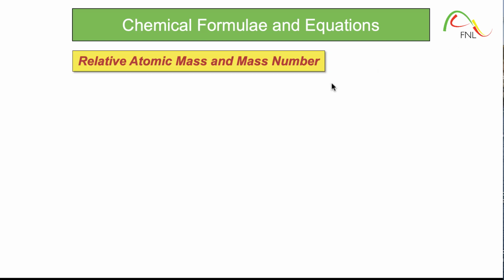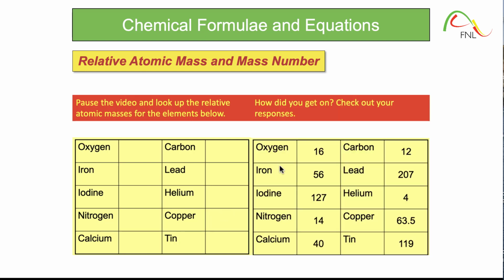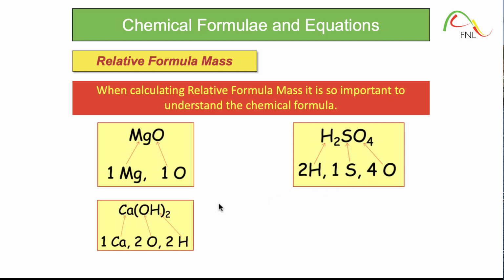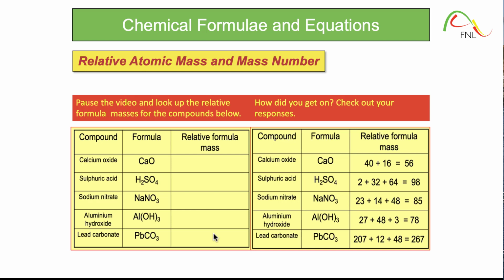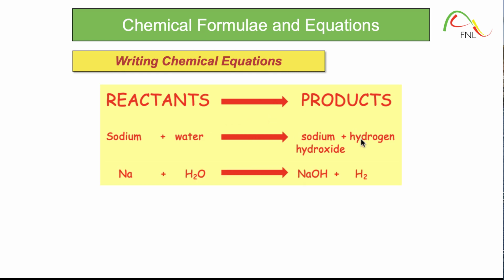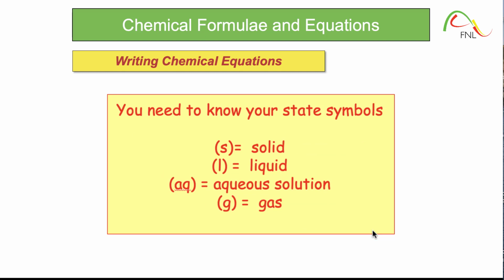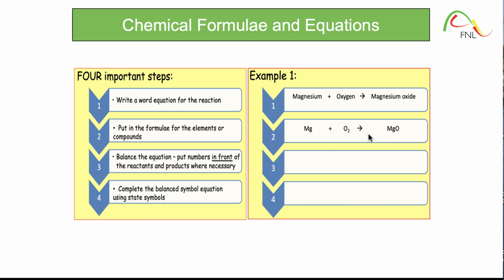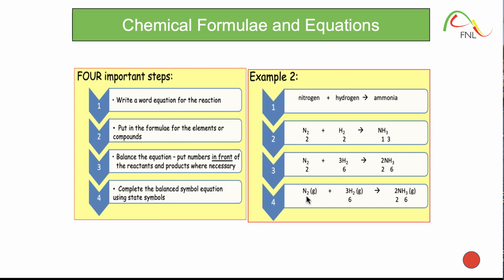Chemical Formulae And Equations - Chemistry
In this video, we discuss chemical formulae and equations